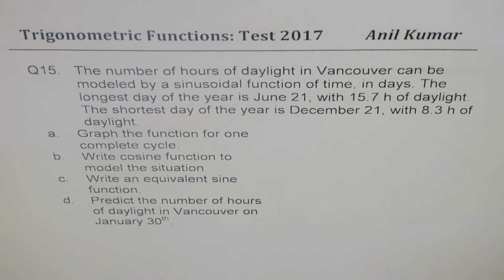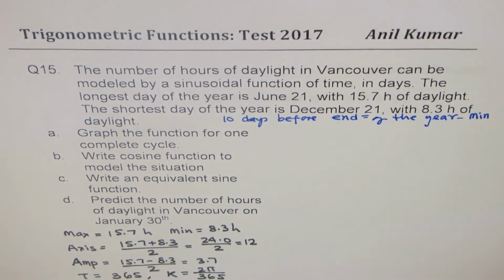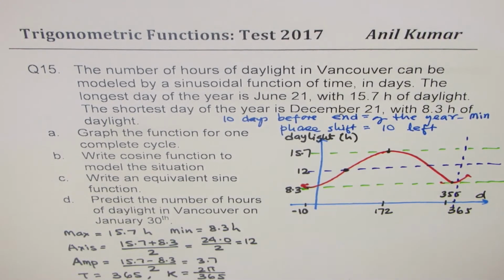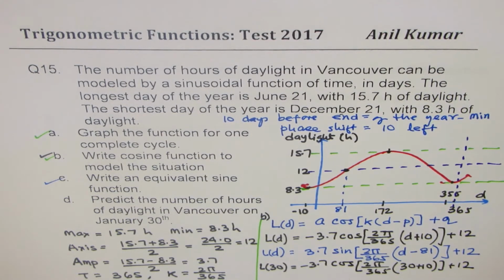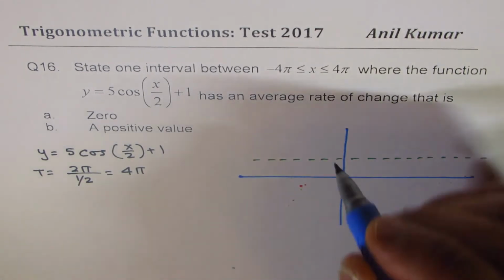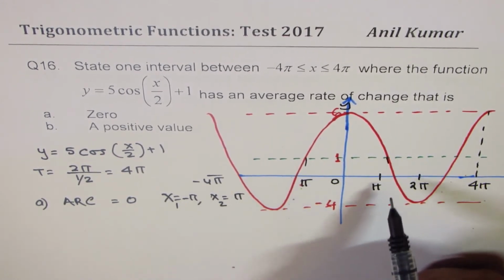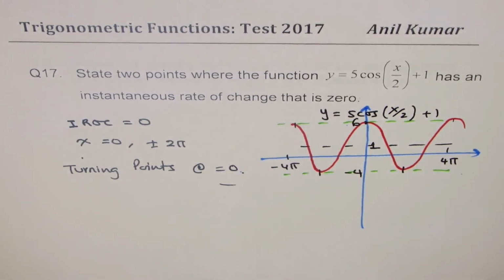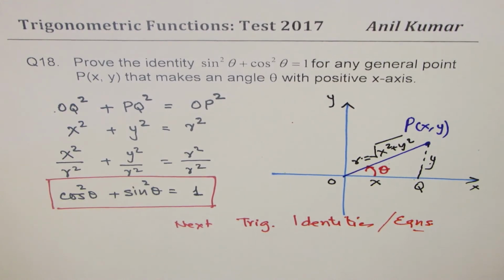Modelling with Periodic Functions MHF4U Pre-Calculus Test Review